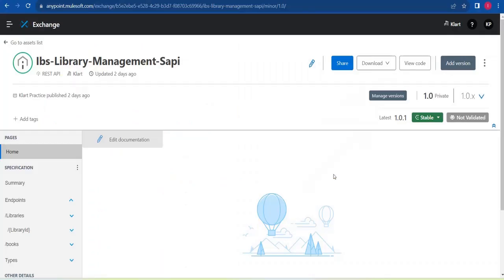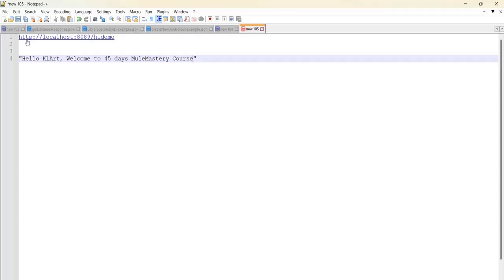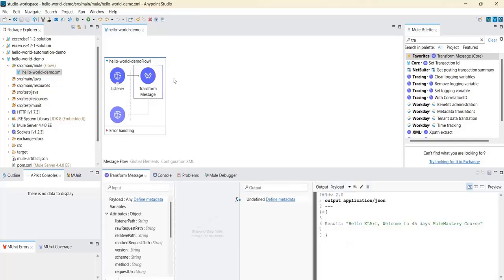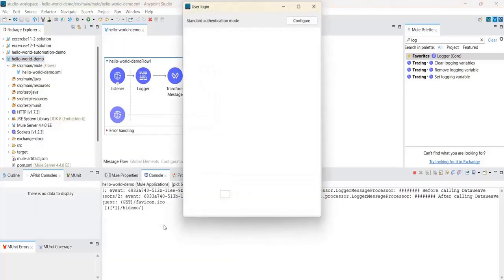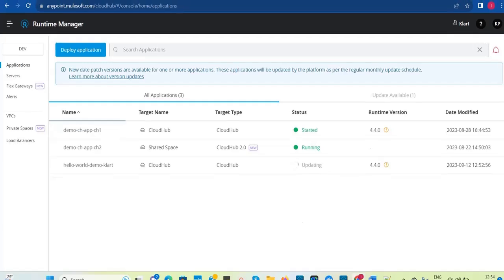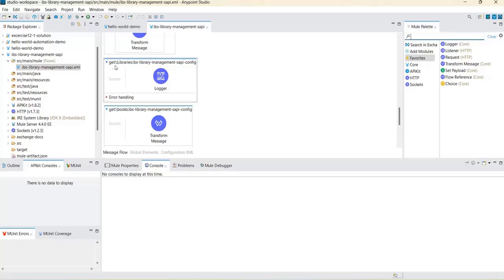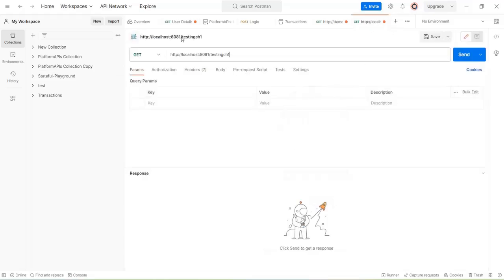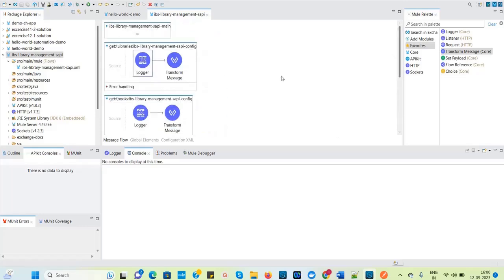07-MuleSoft Free Course 2024 | Real-Time Projects Training |Develop your First Mule Project (HOW-TO)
07-MuleSoft Free Course 2024 | Real-Time Projects Training |Develop your First Mule Project (HOW-TO)
Welcome to Day 7 of my FREE 30-Day MuleSoft Training series! In this tutorial, you’ll learn how to develop your first MuleSoft application from scratch, leveraging the RAML we created in the previous lessons. This video is perfect for beginners looking to understand the fundamentals of API development in MuleSoft, with step-by-step guidance on building a real-world application.

🔑 What you’ll learn:

How to create your first MuleSoft application.
Using RAML for API design and development.
Best practices in MuleSoft API development.

Queries Answer:
How to develop an application in MuleSoft?
MuleSoft application development tutorial for beginners.
What is RAML in MuleSoft?
How to create an API using RAML in MuleSoft?
Step-by-step guide to API development in MuleSoft.
Best practices for MuleSoft API development.
How to design APIs using RAML in MuleSoft?
What are the benefits of using RAML for API design?
MuleSoft RAML tutorial for beginners.
How to implement RAML in MuleSoft applications?

Real-time project demonstrations and hands-on labs.
Learn at your own pace with easy-to-understand content.
Perfect for those preparing for MuleSoft certification or interviews.